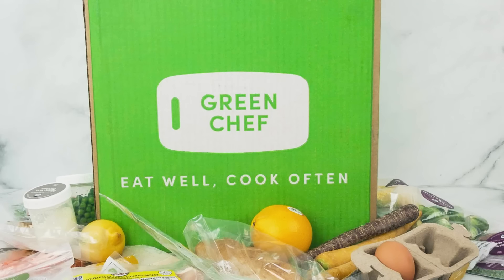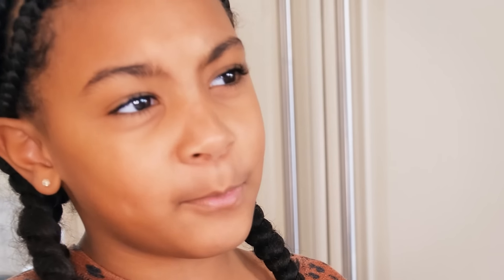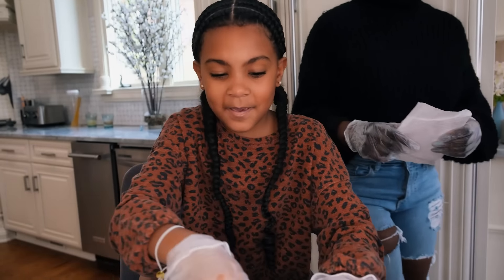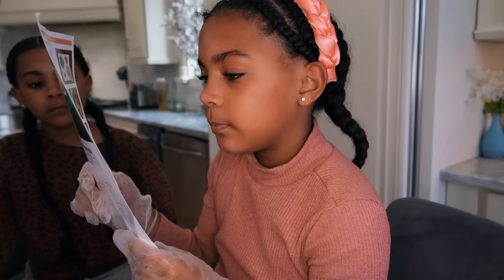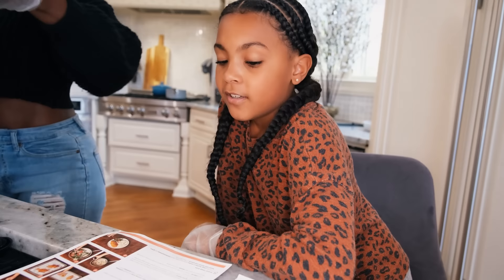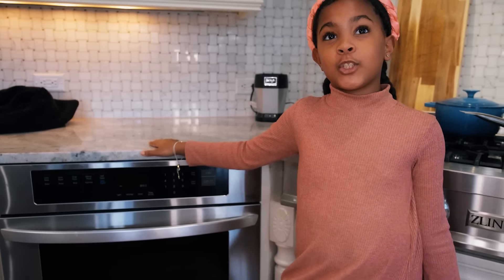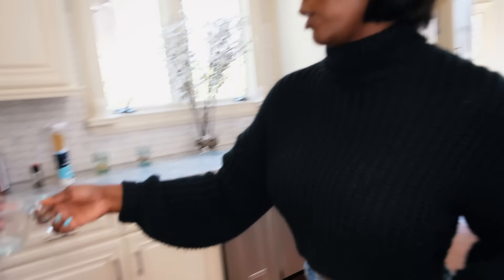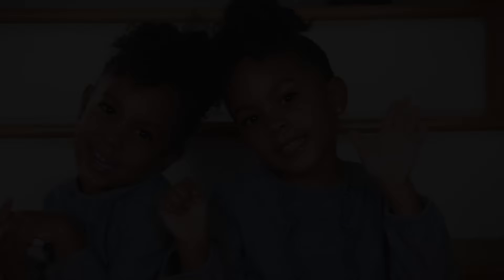Our First Time Cooking!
Dad is hungry! Good thing Ava and Alexis are cooking for the 1st time. Will Dad enjoy their first meal? let's see!